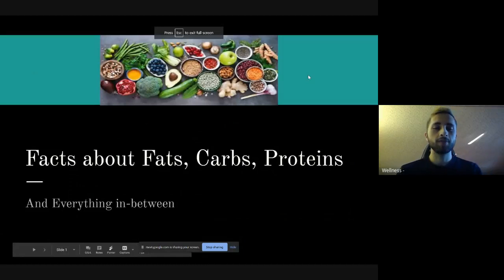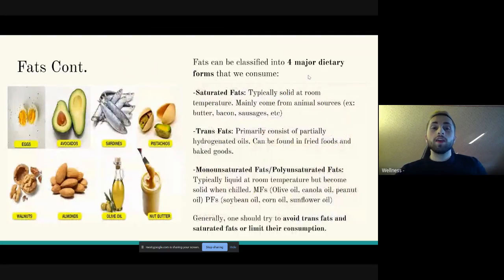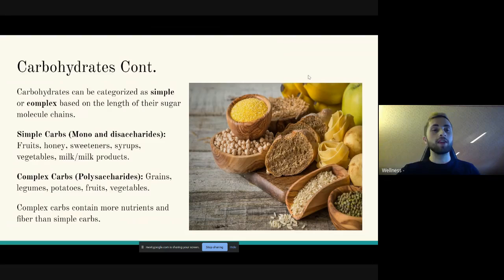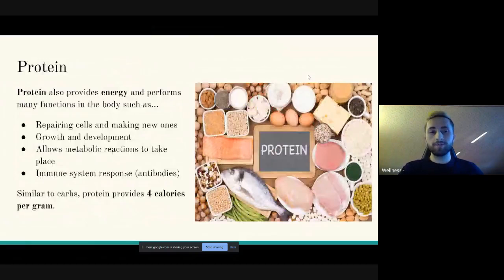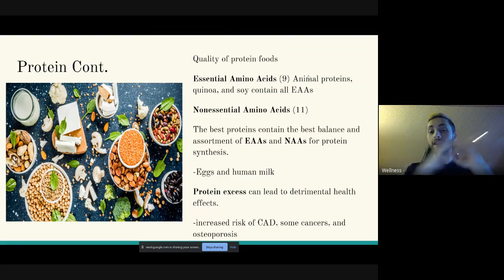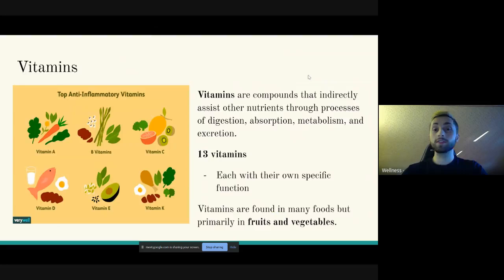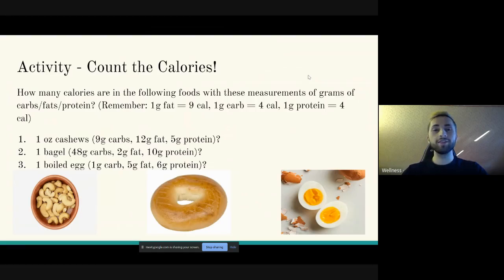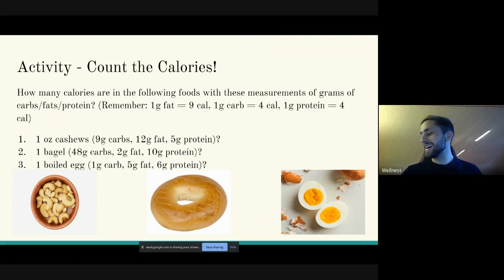Nutrition Webinar #1 (Facts about Fats, Carbs, Protein and Everything in Between)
Throughout the month of March (healthy nutrition month) we will be hosting nutrition webinars to help develop and strengthen your nutrition and nutrition related knowledge.  For our first webinar, we dive into a nutrient overview and give you a look at the macronutrients and micronutrients.  Email to reserve your spot to attend the live sessions Thursdays at 7pm on Google Meet throughout the month of March!
- SJC Wellness Team